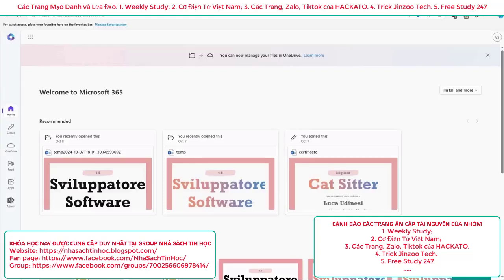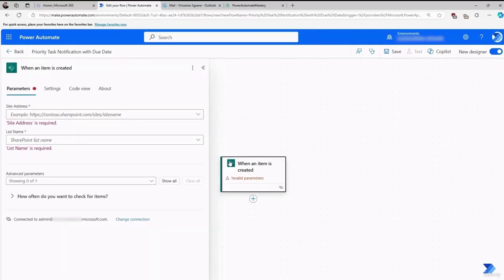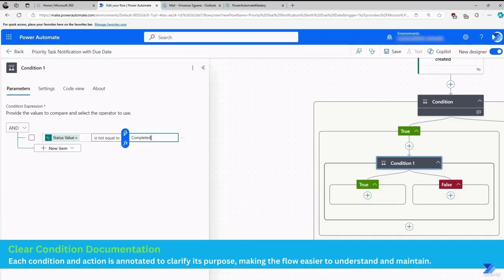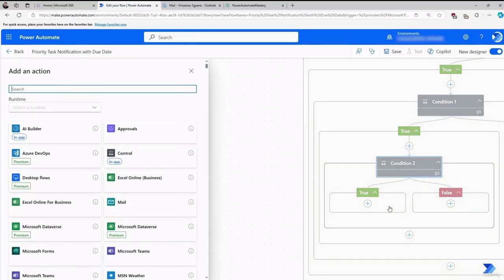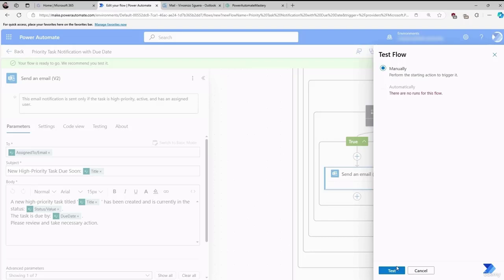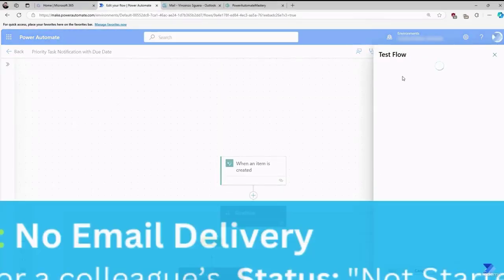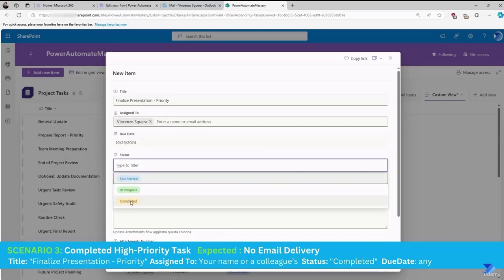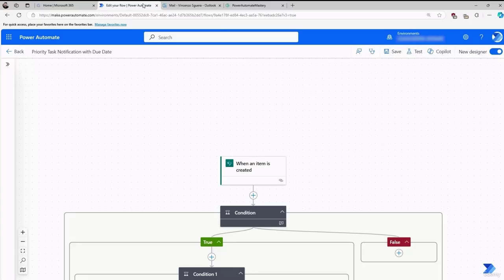88 Comparison Operators Ends with practice